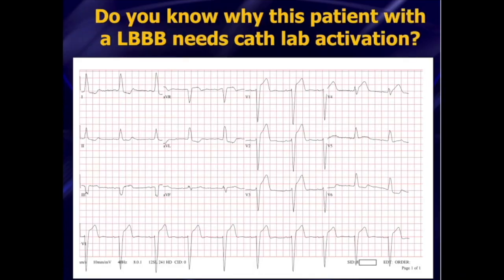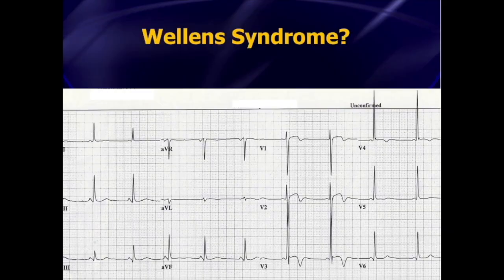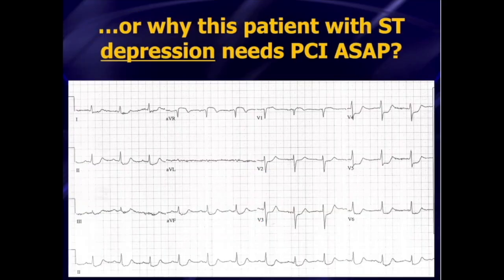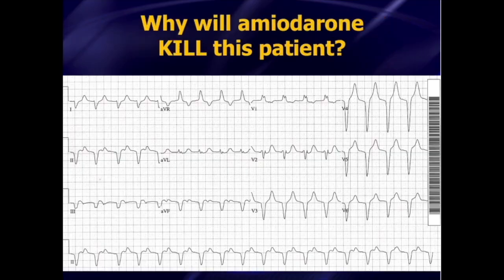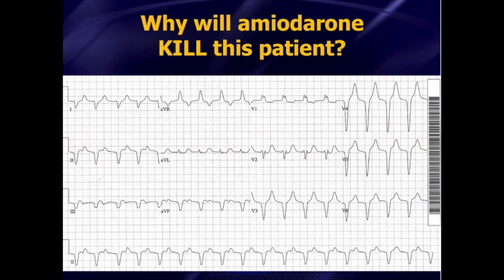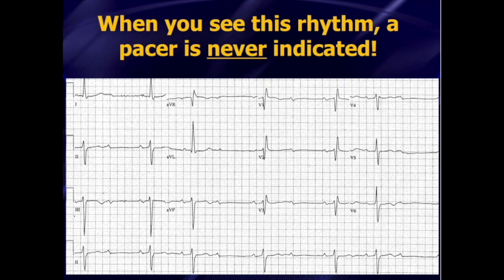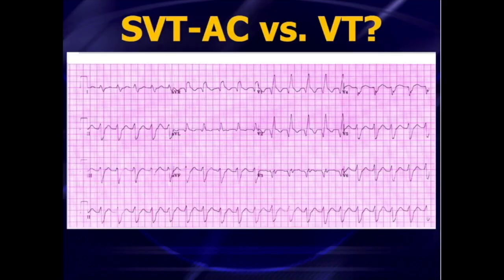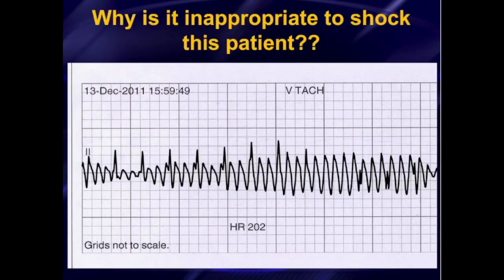Dr. Amal Mattu's 2-Day Advanced ECG Course - EMCardio.com 2026 Course Preview (Live and Online)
Dr. Mattu highlights content from his upcoming Emerg Med Cardiology Course. It's a high-yield, advanced ECG course.  Watch the video and see if you can figure out the key, subtle, life-saving findings. If you feel challenged by these, then imagine reviewing hundreds of such ECGs. Tons of life-saving, clinical pearls to use on your next shift.

Thousands have colleagues have taken the course - and saved lives! Dr. Mattu is widely regarded as Emergency Medicine's finest educator.

- and spend 16 hours with Dr. Mattu as he covers advanced EM cardiology.

As Dr. Mattu says, 'Just because electrocardiography is a basic skill, doesn't mean your skills should be basic'.

In-person: April 20 & 21, 2026 - Toronto, ON (with access to recordings for 60 days)

On-line (with access to recordings for 60 days)

Mon/Thu Nov 9+,12 2026
10 am – 6 pm (EST)
  7 am – 3 pm (PST)

Register at: EMCardio.com